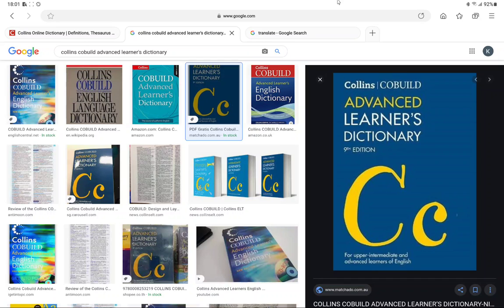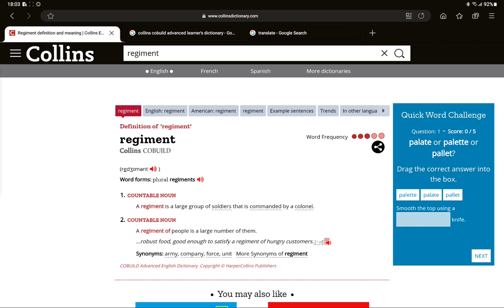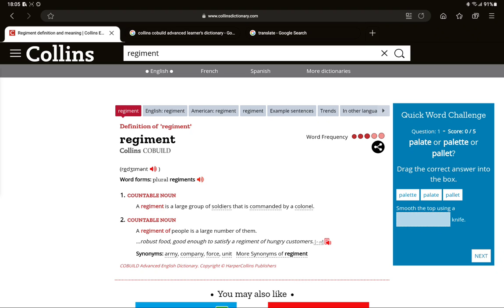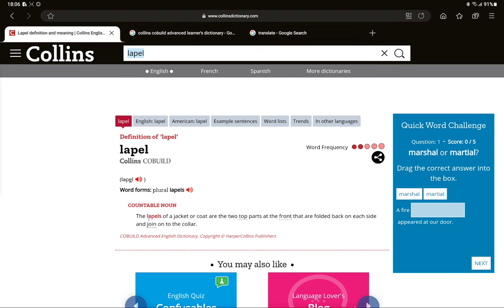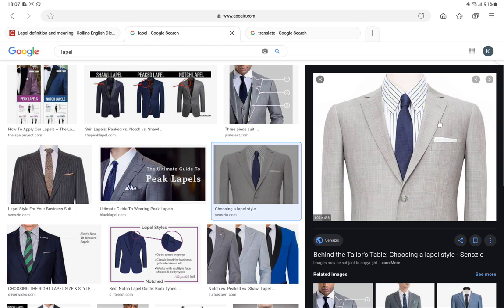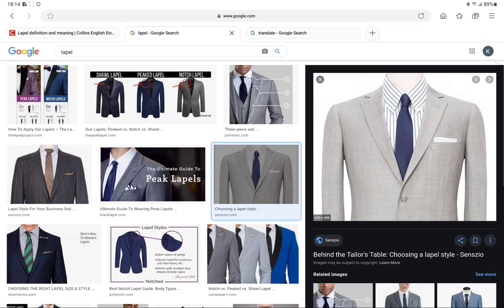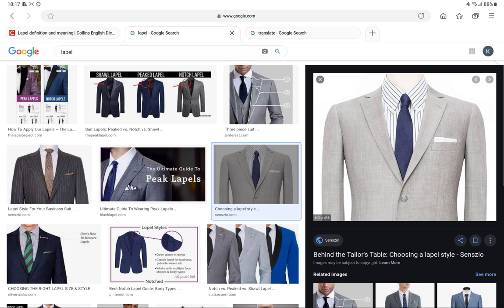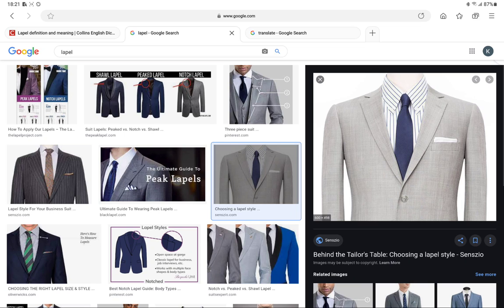A logical attempt to master English?//Dictionary Challenge (Page 5, absent to absorption)